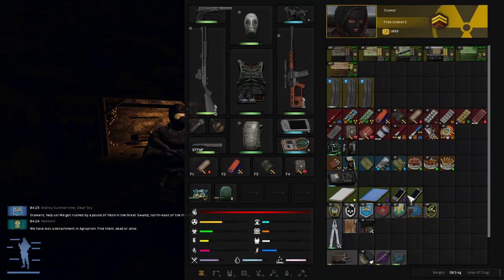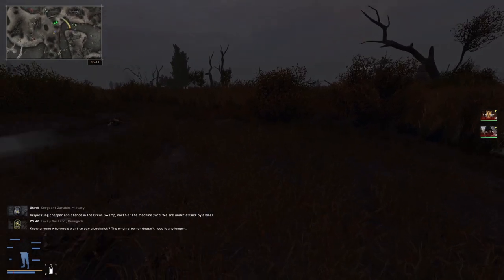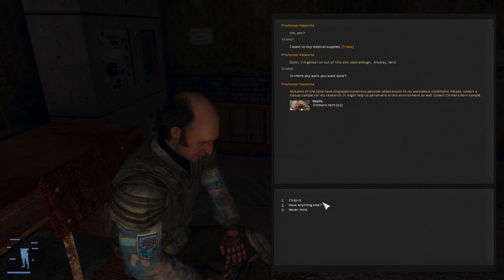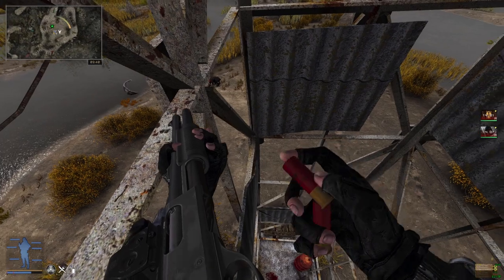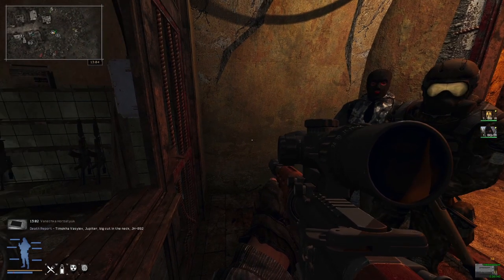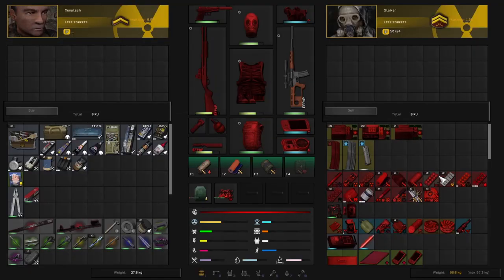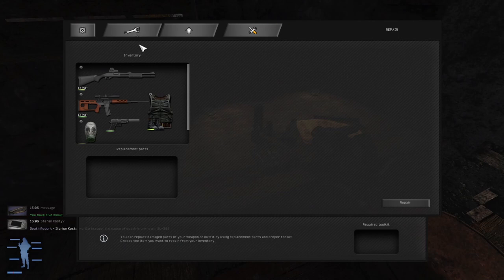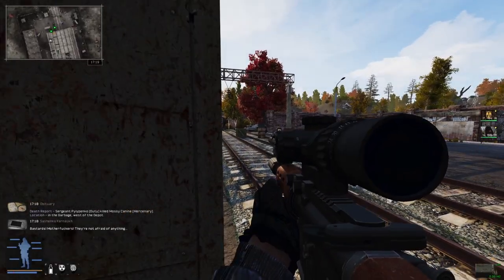Return of the Night Terror - STALKER EFP - 15